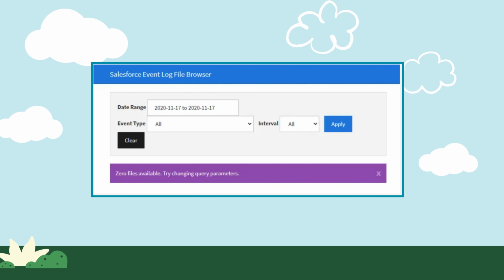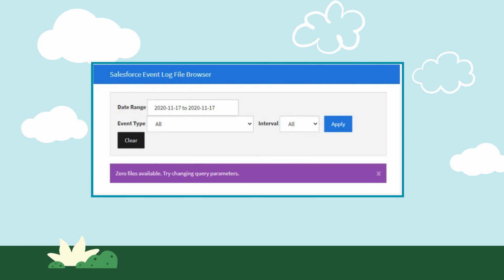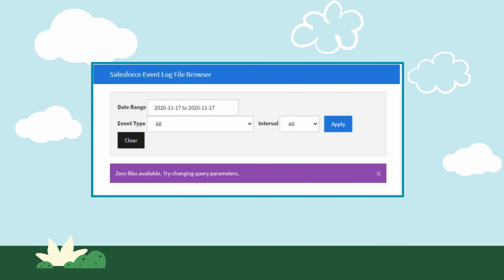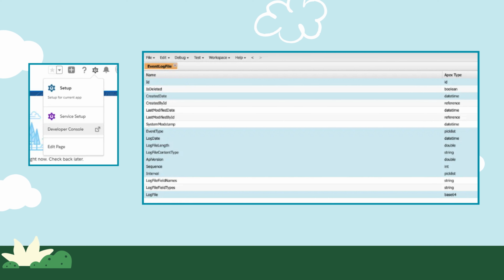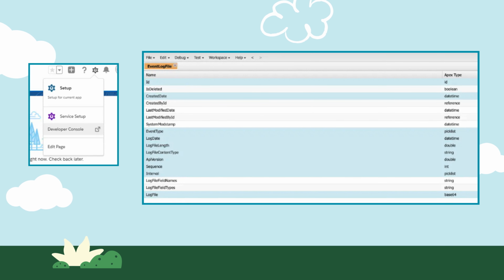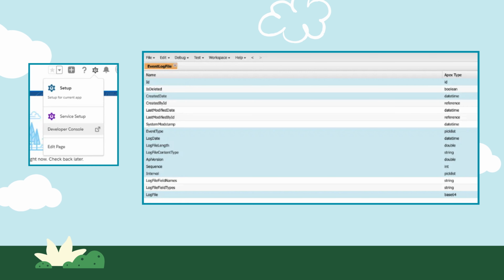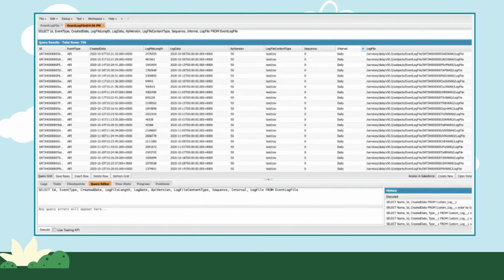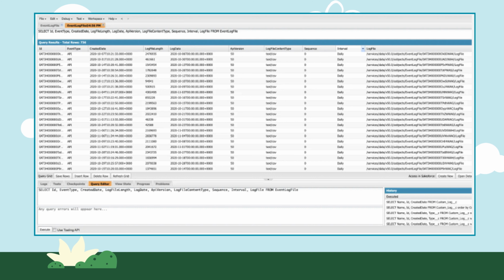09. Event Log Files in Salesforce | Admin Certification Preparation | Advanced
09. Event Log Files in Salesforce | Admin Certification Preparation | Advanced  | Salesforce

📌 Key Topics Covered:
1️⃣ Query an EventLogFile object using Developer Console.

2️⃣ View events in Salesforce Event Log File (ELF) Browser.

3️⃣ Learn about EventLogFile event types.